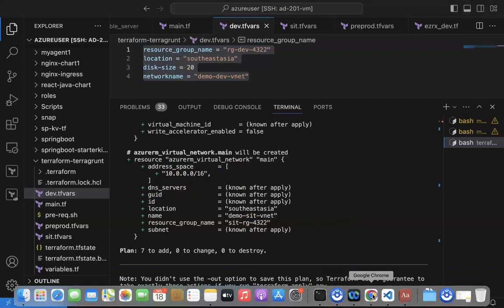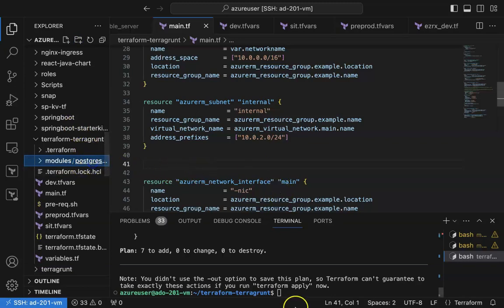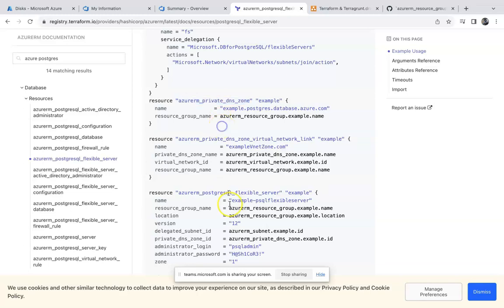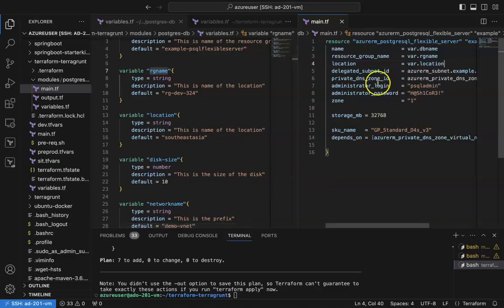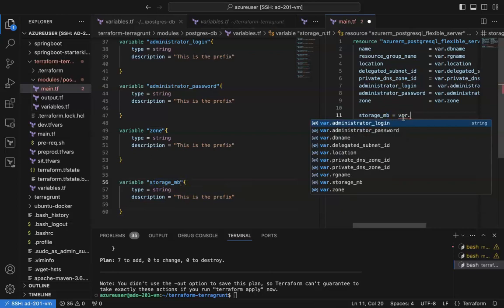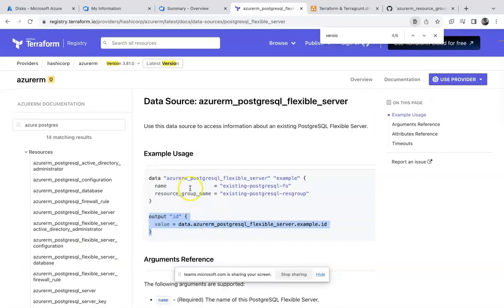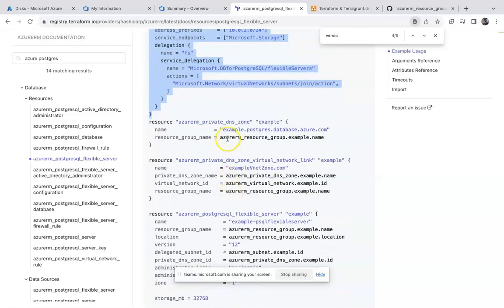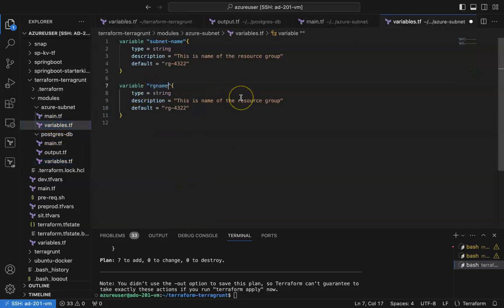4. Module Importance Realtime FlexiDB | E2E Framework Zero to Hero Free Series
Discover the significance of modules in real-time FlexiDB scenarios with Terraform! Unveil the power of infrastructure as code with Terraform modules, enabling dynamic and scalable management of FlexiDB databases in real-time environments. Embrace DevOps principles by automating infrastructure deployment and configuration, enhancing efficiency and reliability. Streamline your cloud infrastructure workflows with Terraform's modular approach, ensuring adaptability and scalability for your FlexiDB solutions. Harness the importance of modules in real-time scenarios, empowering your teams to architect resilient and flexible cloud infrastructures.

AZURE COURSE
AZURE FREE COURSE FOR DEVOPS
KUBERNETES PROJECTS
ARGO CD DEPLOYMENTS